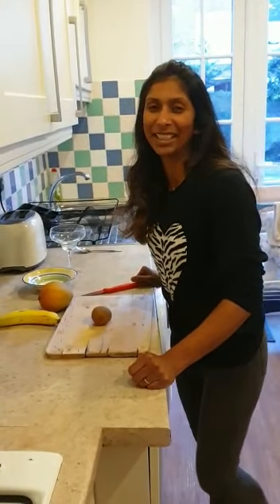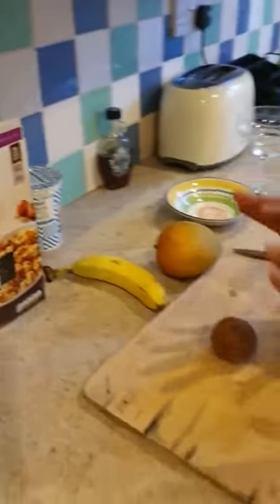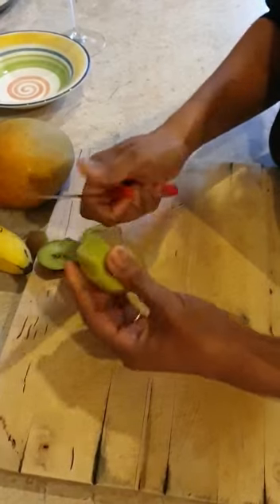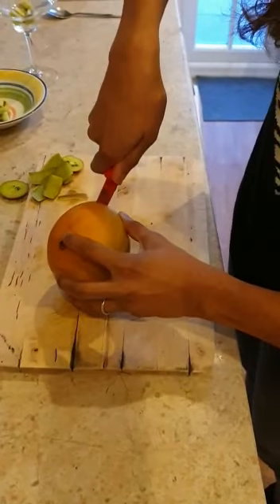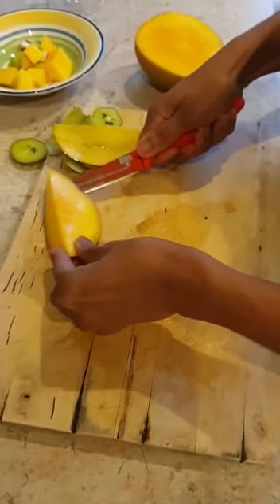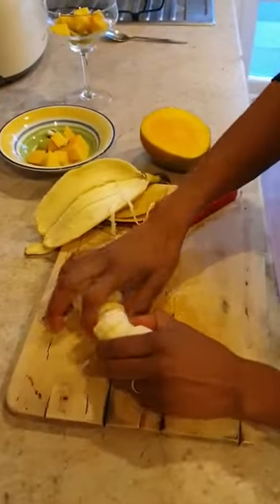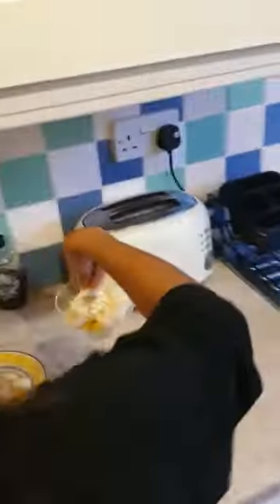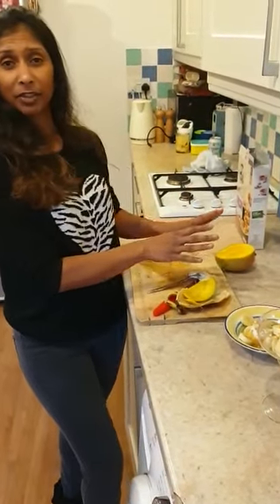Wellbeing Video 2 (24th March 2020)